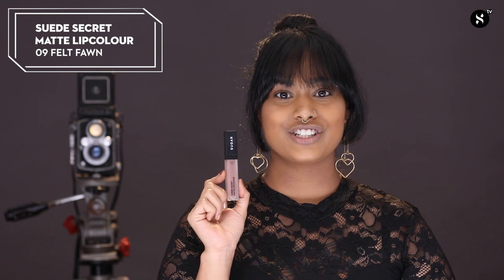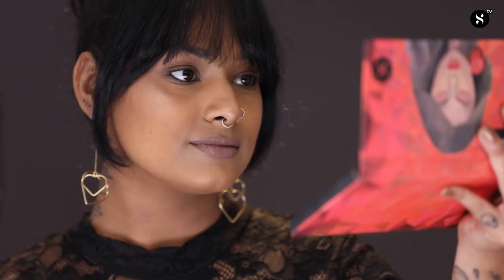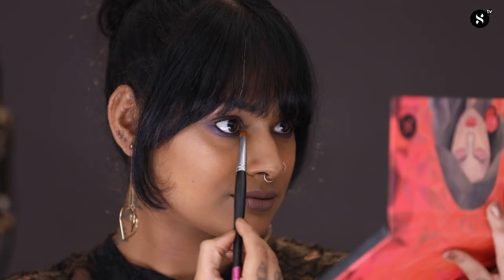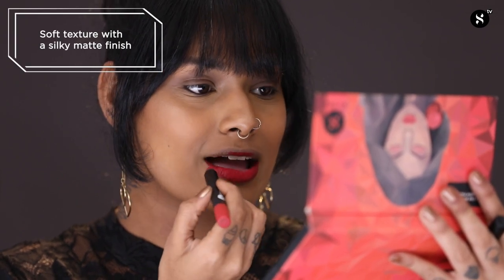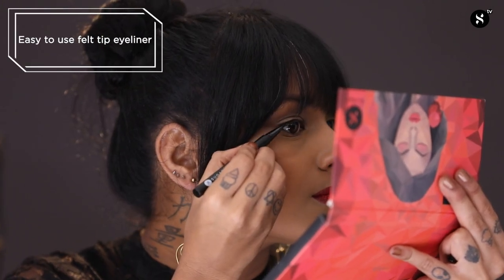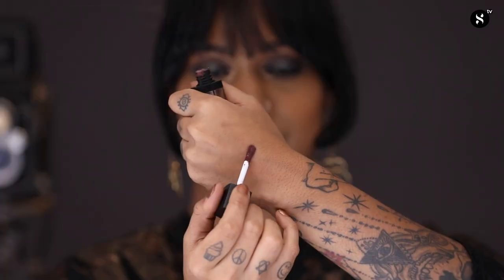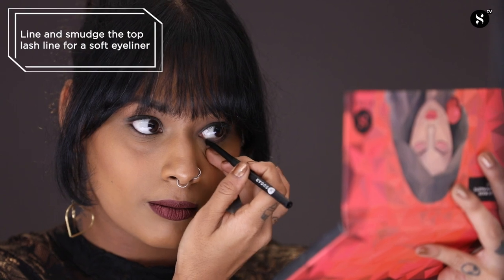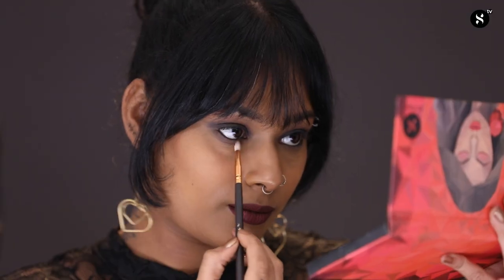6 Different Looks Using 3 Different Lipsticks | SUGAR Cosmetics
Lipstick is the easiest way to change your look from "office professional" to "downtown loft party" and then back to "Sunday brunch."

But if you're overwhelmed by the sheer volume of partially-used tubes in your makeup drawer, watch as Sneha (@snehajrathi on Instagram!) shows how you can achieve these 6 looks using 3 different kinds of lipsticks.

ExpertTip: A neutral eye makeup look complements all colors of lipstick. Experiment with your eye makeup to lend a new look to your lipstick every time.